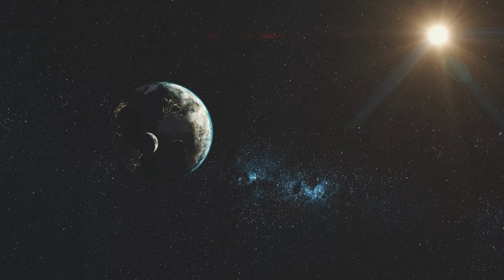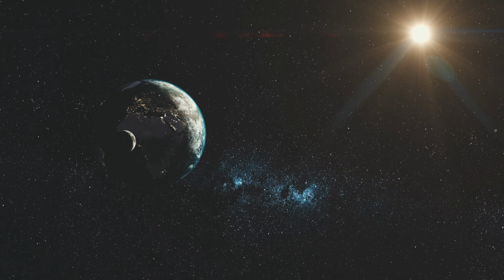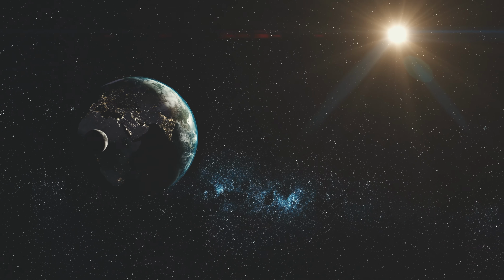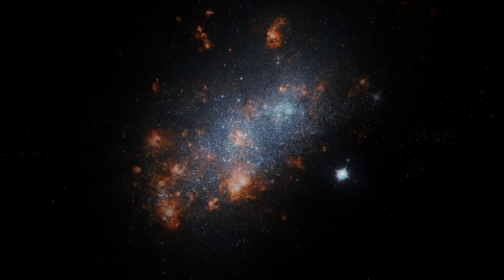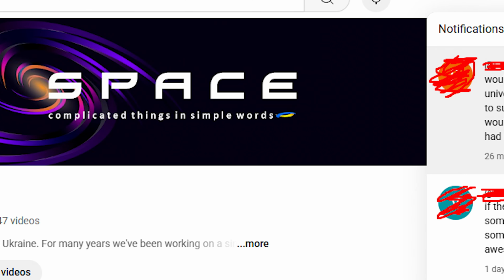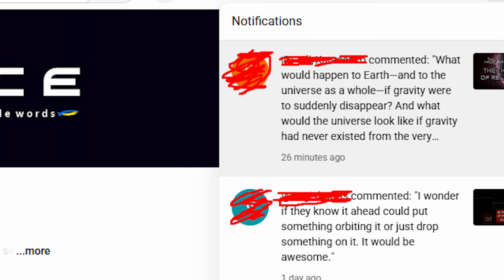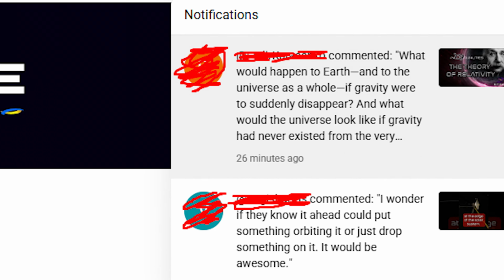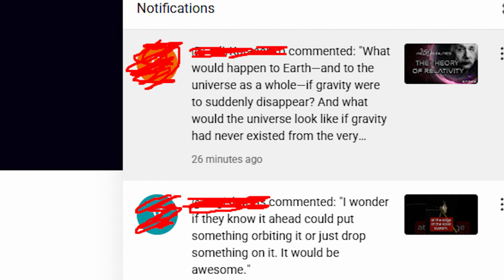What if There Was No Gravity?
What would happen if gravity suddenly switched off—and what would the universe look like if gravity had never existed at all? In this thought-experiment, we go past the usual “planets drift away and stuff floats off Earth” and dig into the deep physics that really keeps the cosmos together.

We start with the early universe, where tiny quantum density bumps needed gravity to grow into gas clouds, stars, and planets. Without gravity, those bumps would never amplify—the universe would stay an ultra-thin fog, more like interstellar space than a starry sky.

Then we flip the switch today: with gravity gone, radiation pressure inside stars wins. Ordinary stars would rip apart; giants and gas planets would follow fast, while fully solid worlds crack more slowly. Distant observers would still see many stars unchanged for ages—the speed of light delays the news. And black holes? That depends on how gravity vanishes—a question modern physics can’t answer with certainty.